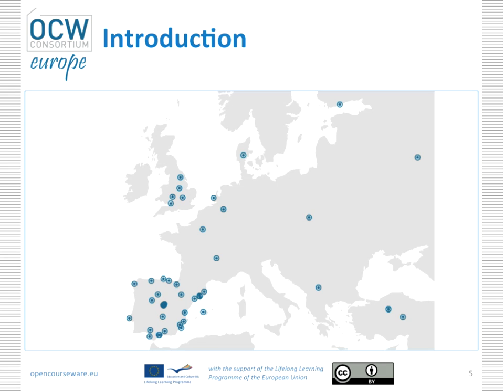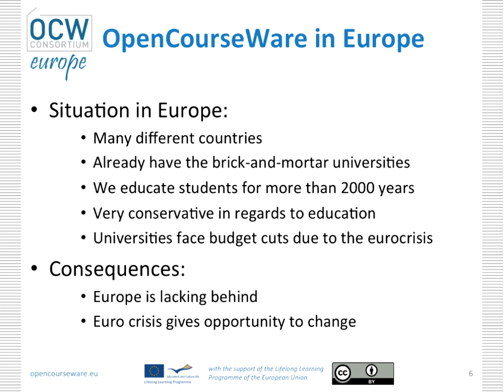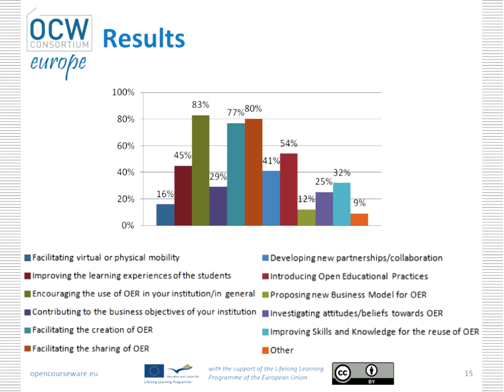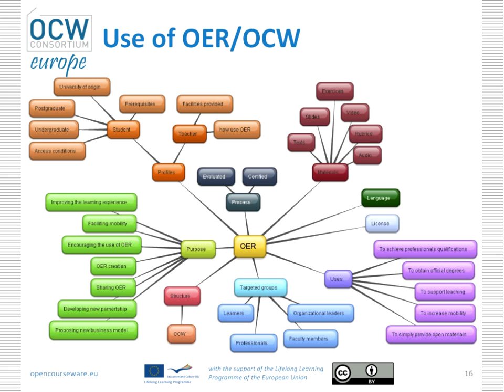Willem van Valkenburg - Webinar Opencourseware In The European Higher Education Context